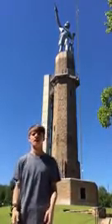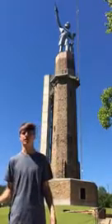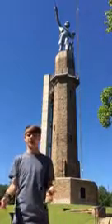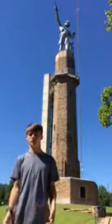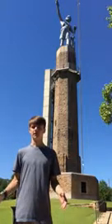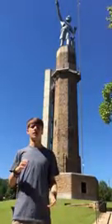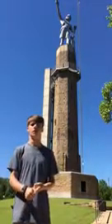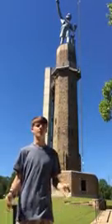Birmingham's Hidden Wonder (Vulcan)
The massive Vulcan statue is super out of place in Birmingham, AL... Or is it? Noah delves into the amazing history of this statue to explain why the iron monument is secretly awesome (and maybe a little arrogant)!